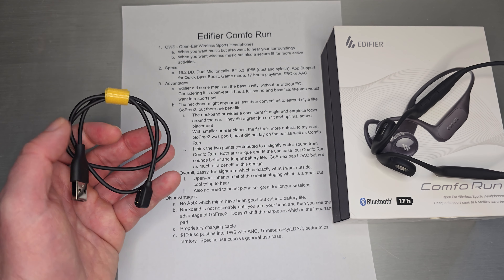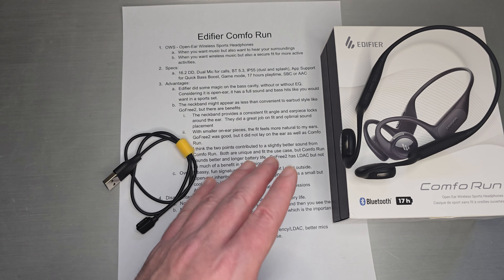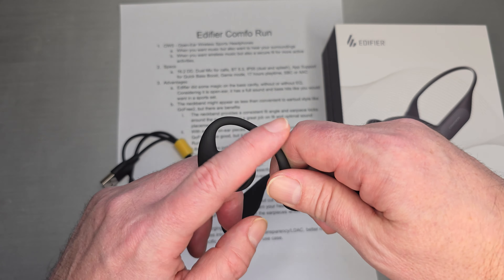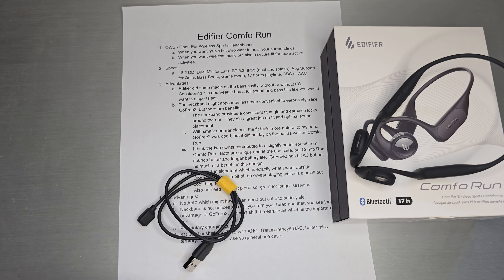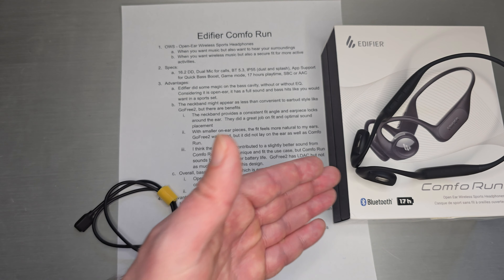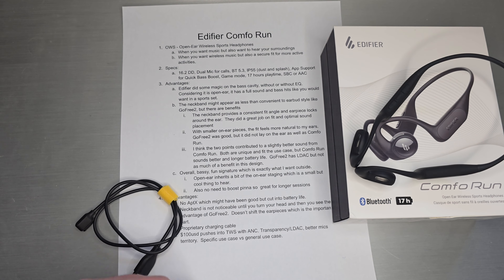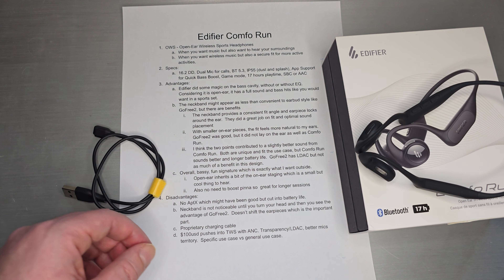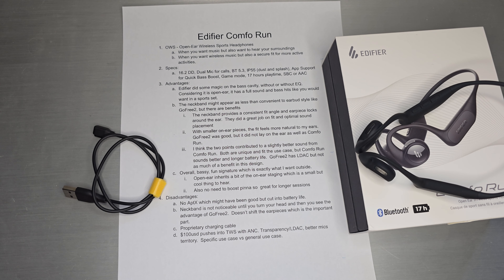Edifier Comfo Run: Open-Ear Wireless Air Conduction Sports Headphones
Timecodes:
00:00 Intro and What Are These Things
01:45 Specs
02:14 Advantages
05:09 Overall
05:55 Disadvantages